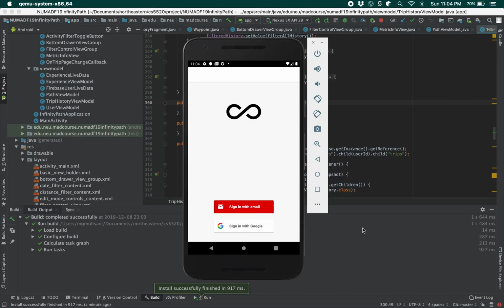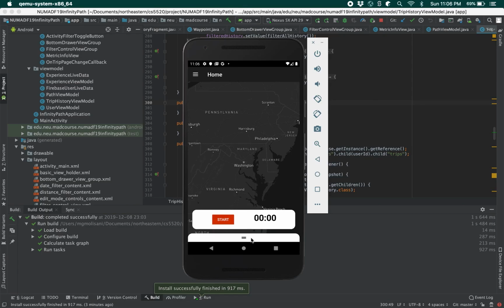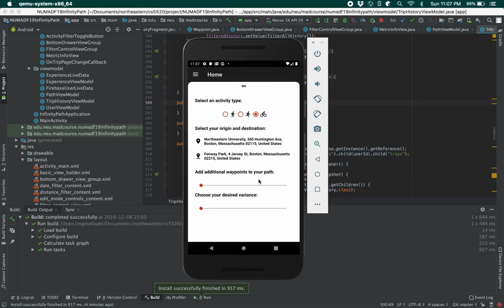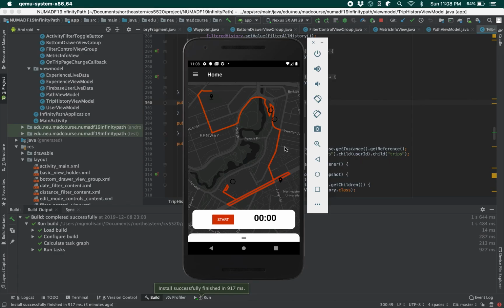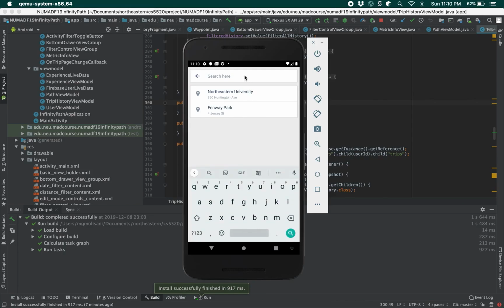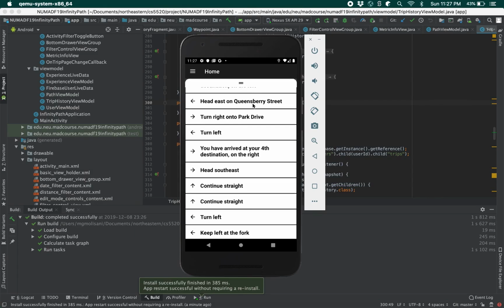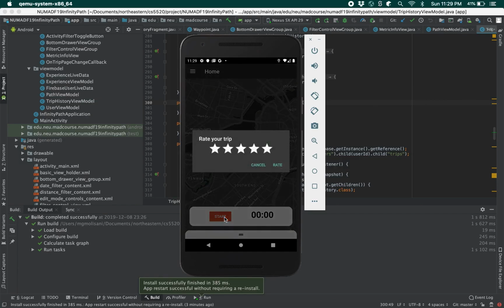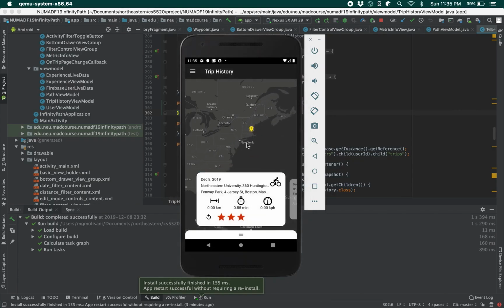Infinity Path - Infinite Paths For Infinite Experiences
Create infinite cycling, running, and walking paths for a different trip every time! Randomize and recreate your path information to customize your unique experiences. Changing a path only takes a single tap! Step-by-step directions and mapped route overviews will assist you on your path. Powered by Mapbox Maps for routes that can always be trusted.

Infinity Path uses an efficient and intuitive algorithm to randomize what we call "segments" between two points and then offsets them based on user configuration to provide a new path experience every trip. The app has the following features:

- Randomized paths up to 10 segments long with up to a kilometer in offset variance per node all configurable.
- Biking, running, and walking options
- History view with aggregation and statistics/metrics of past trips with filter options
- Ability to restart a trip using its basic configurations (recalculates offsets from the base path)
- Navigation and real paths generated by trusted Mapbox APIs (they are used by Facebook and Lyft!)

CS 5520